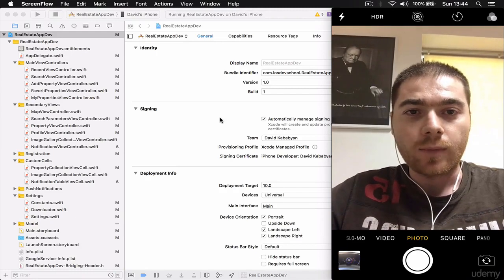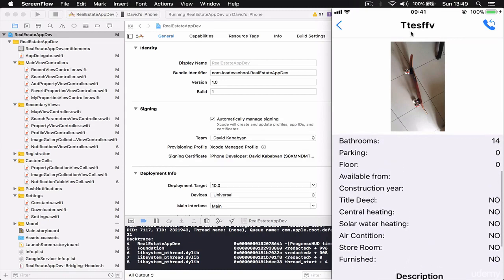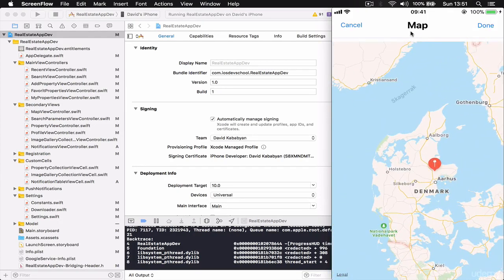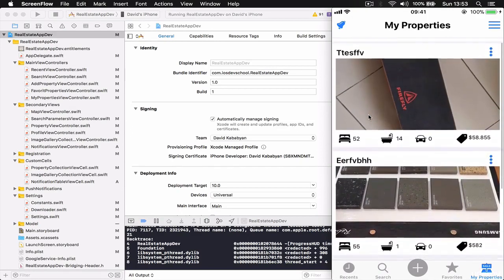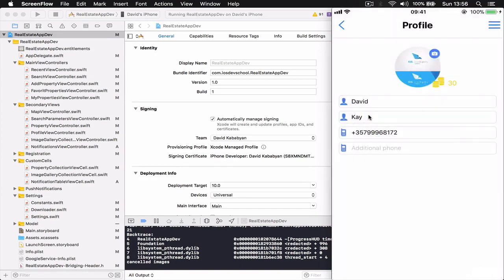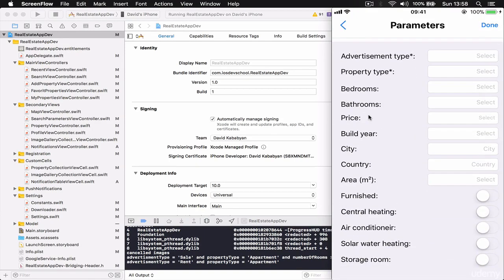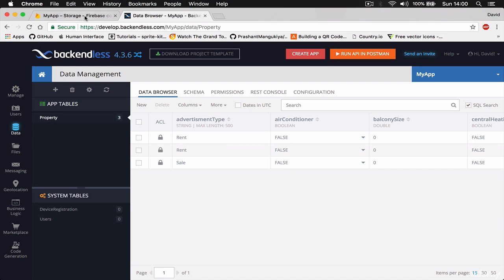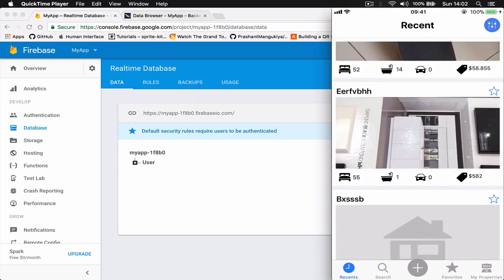iOS 11, Swift 4 become professional iOS developer : Introduction